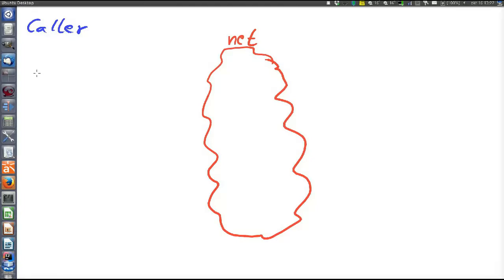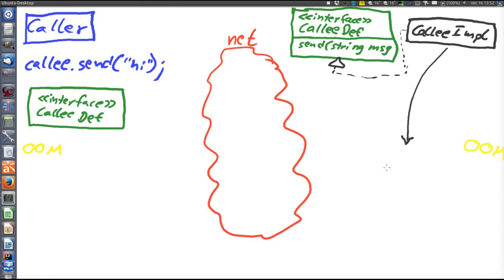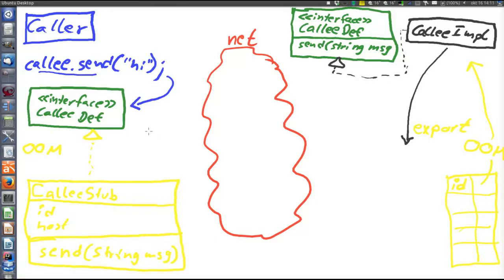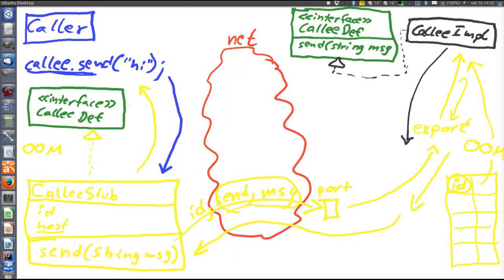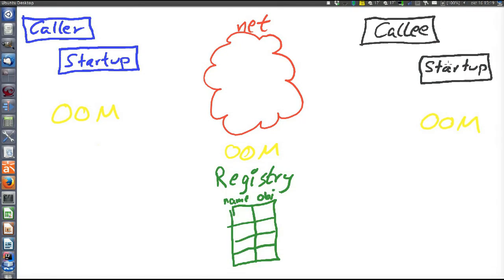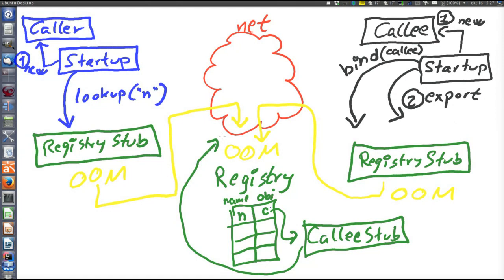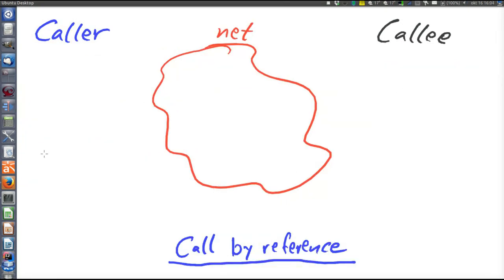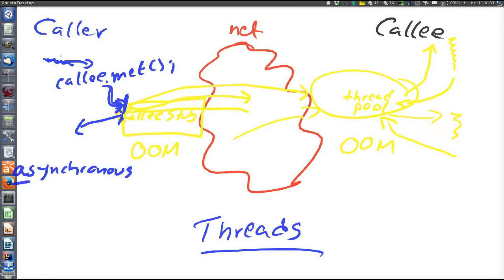A more detailed look at object-oriented middleware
A more detailed look at object-oriented middleware. This video explains the following.
    * How an OOM can be constructed.
    * How threads are managed in an OOM.
    * Sychronous and asynchronous communication in an OOM.